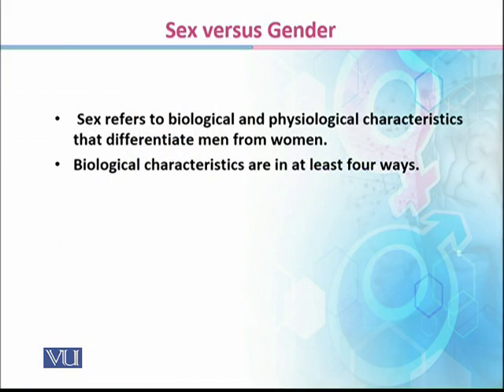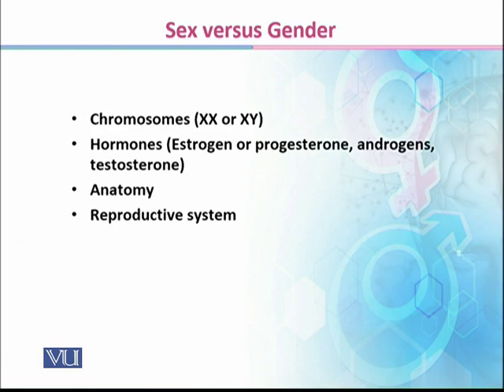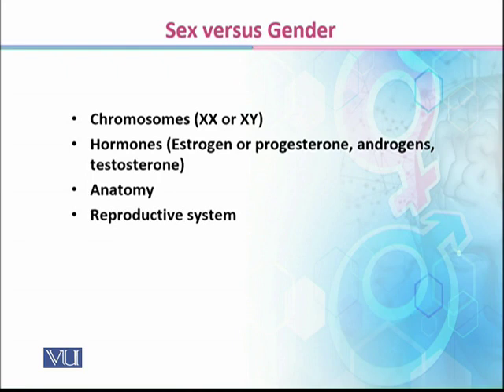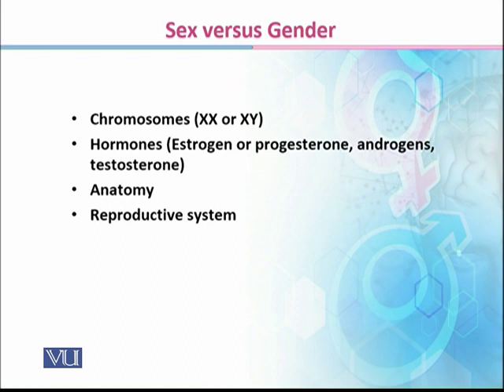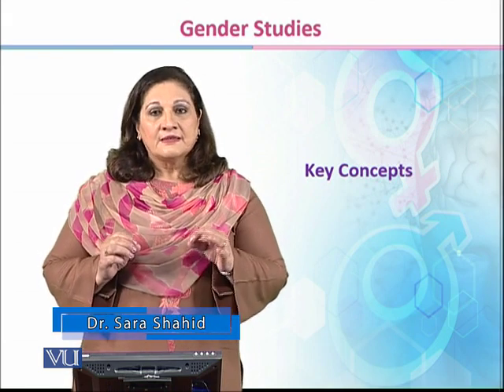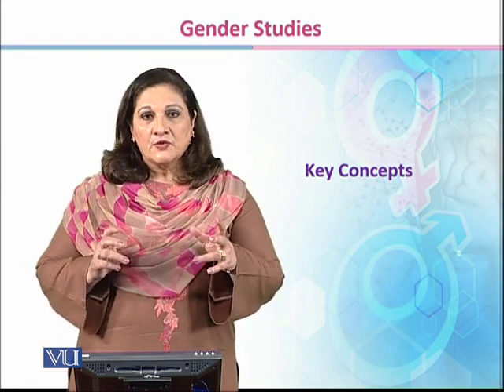SOC403_Topic011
SOC403 - Gender Studies